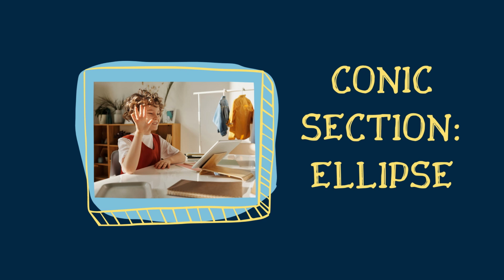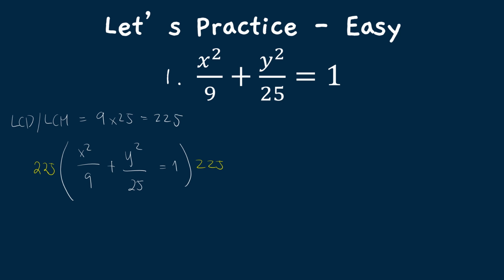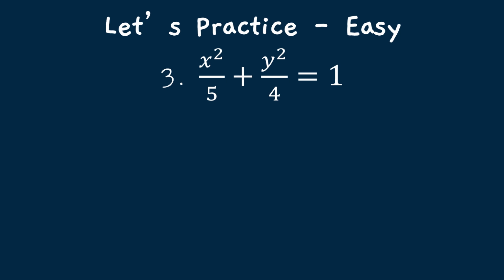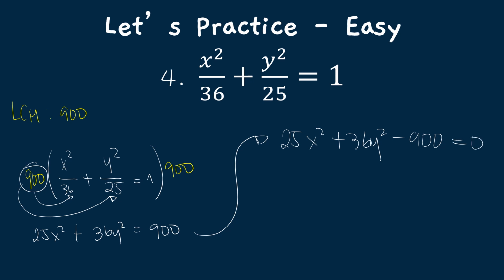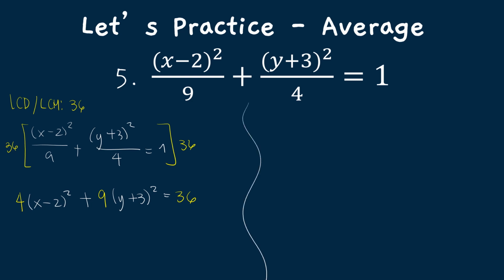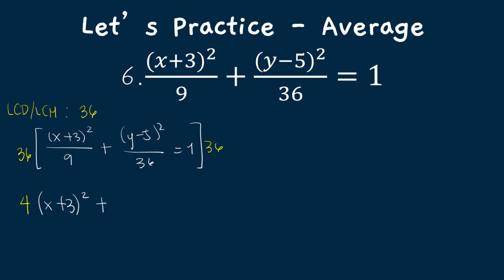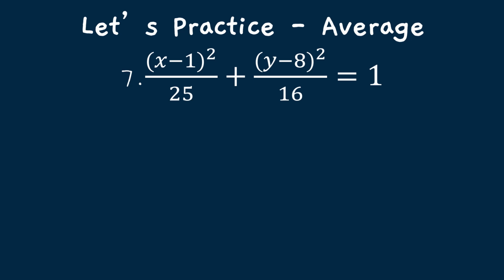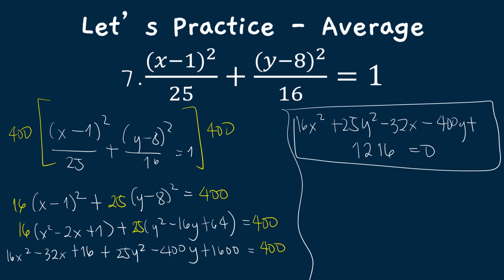PRE-CALCULUS ELLIPSE TRANSFORMING EQUATION PART 1